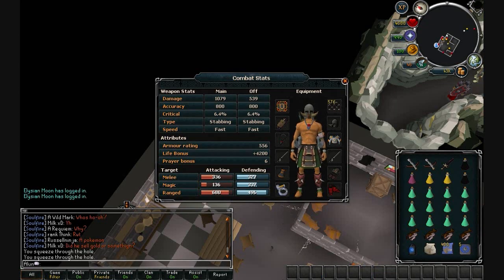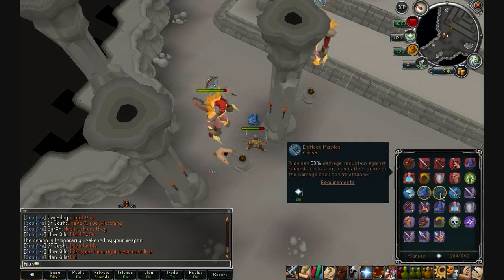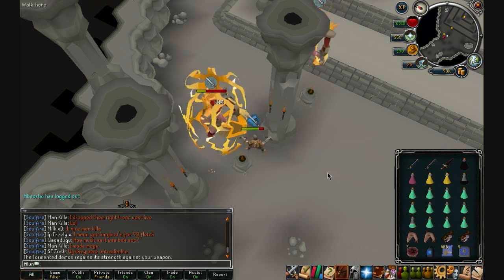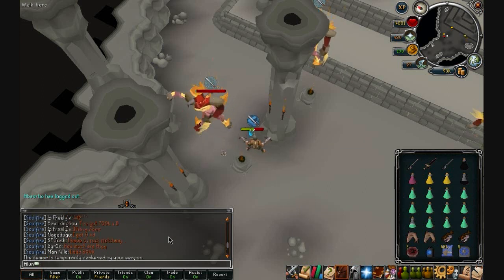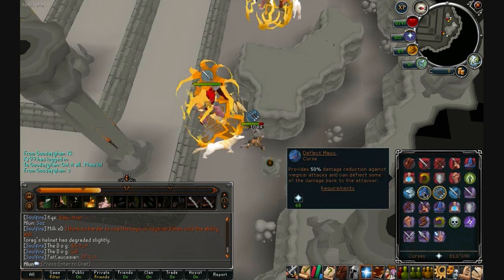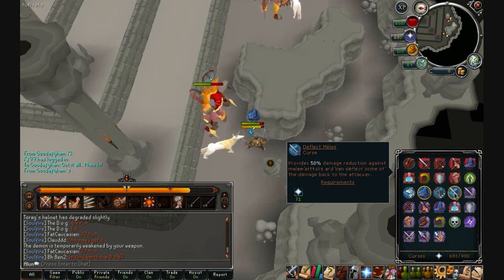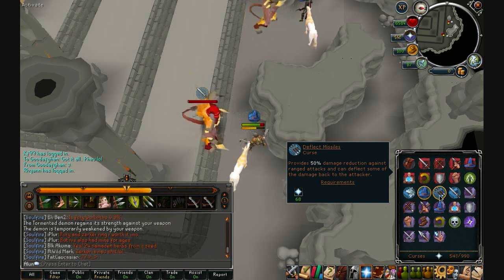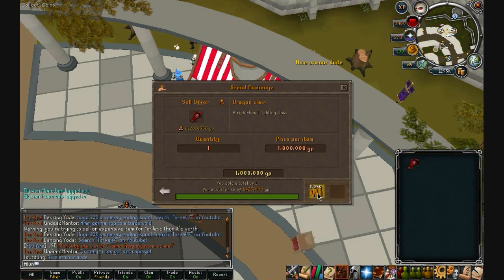Runescape EoC ~ TD's Guide/Review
A review of Tormented Demons in the new EoC in RS.